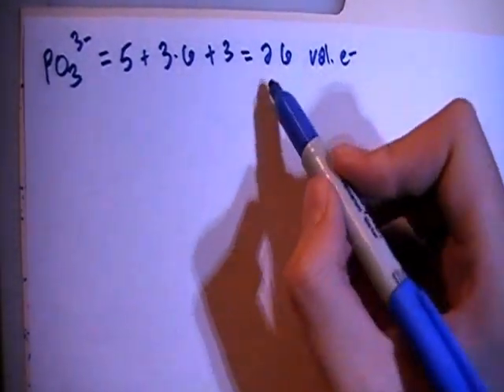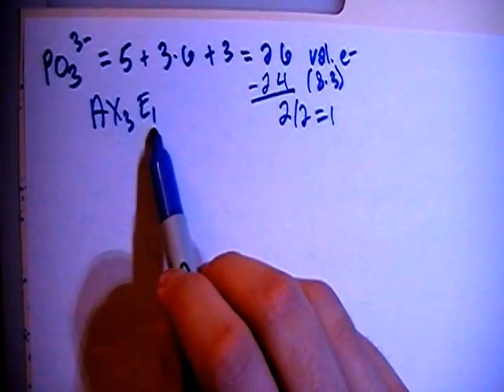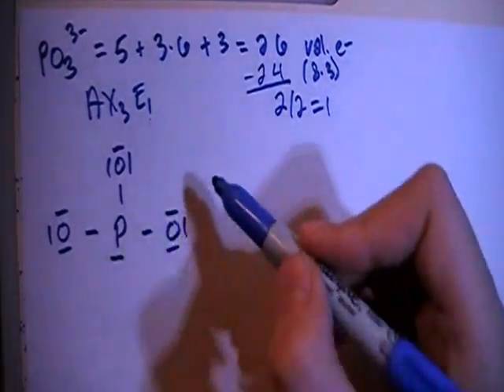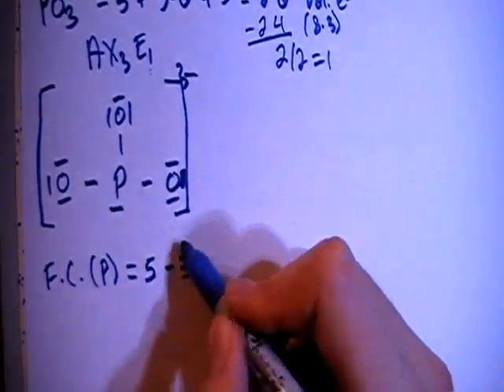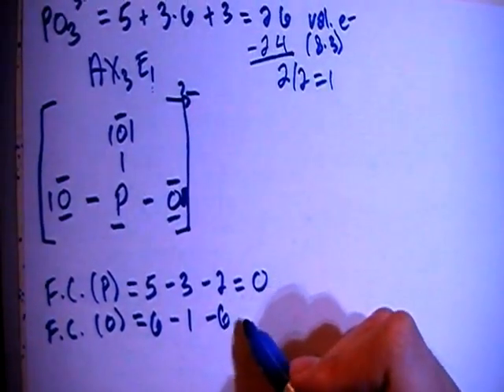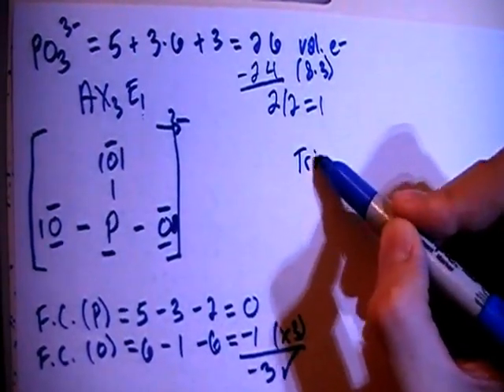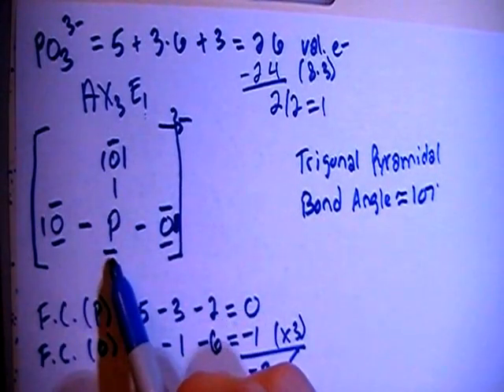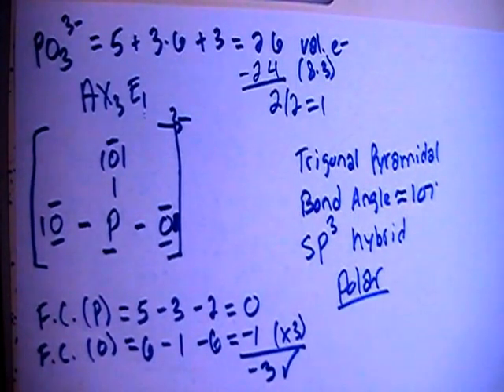Phosphite Ion PO3 3- Lewis Dot Structure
A video explanation of how to draw the Lewis Dot Structure for the Phosphite Ion, along with information about the compound including Formal Charges, Polarity, Hybrid Orbitals, Shape, and Bond Angles.